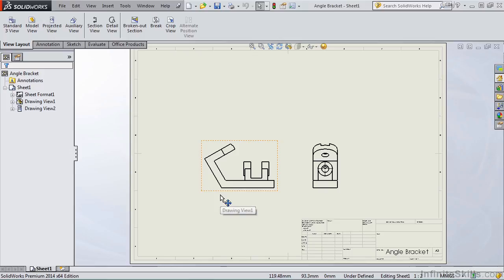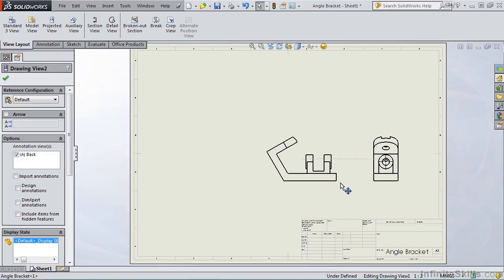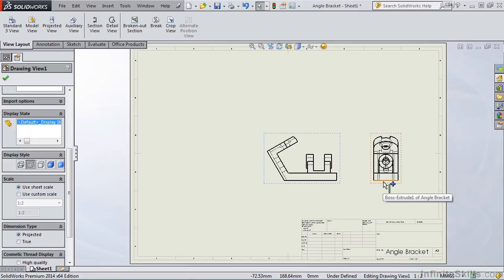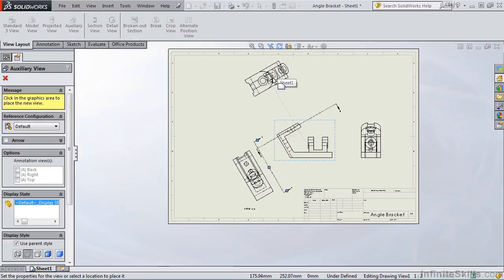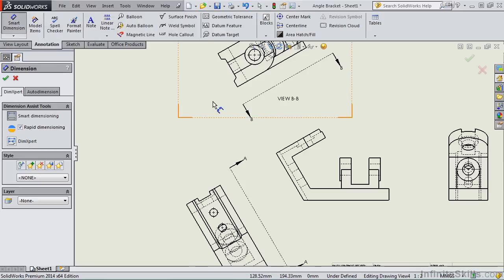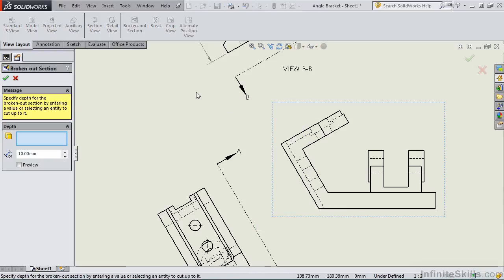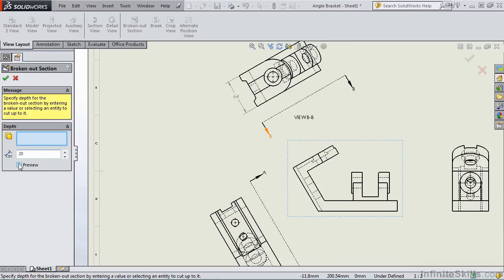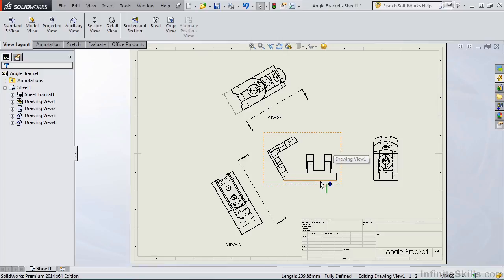T4 Broken Out Section